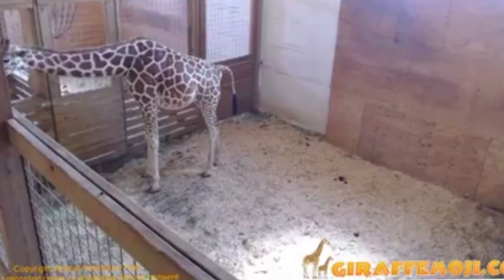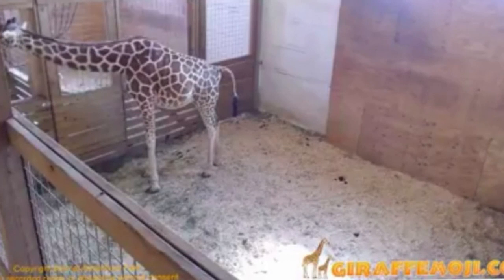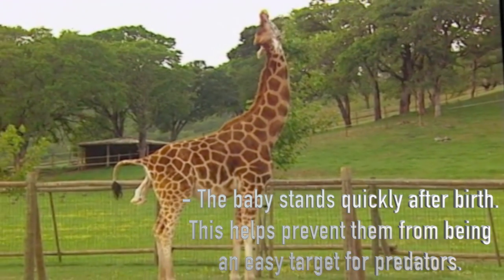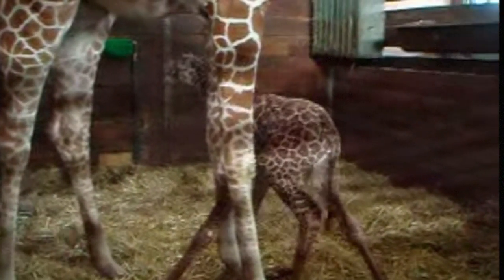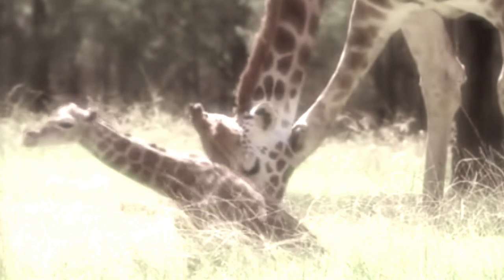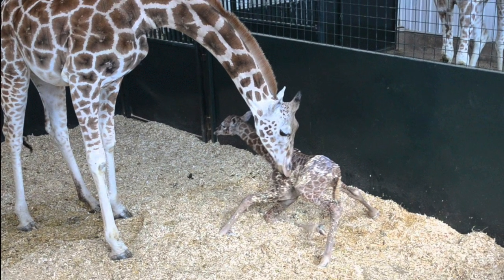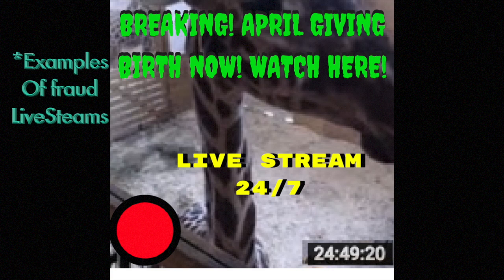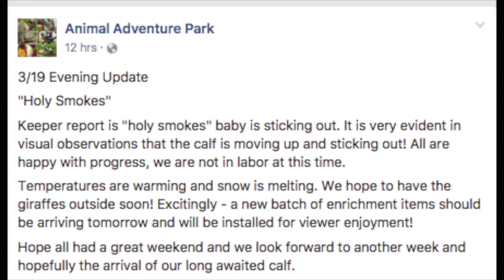APRIL the GIRAFFE UPDATE 3-20-17: Labor Signs/Physical Changes! Birth is SO Near!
April the Giraffe has made some major progress this weekend, and it seems like the baby giraffe could be here any minute! In this video we take a look at April's behavior over the past few days, and read updates and observations posted on the official April the Giraffe Facebook Page by her loving caretakers and vets. Her belly has definitely changed shape, which could likely signal the giraffe calf is moving position, a part of the typical pre-labor process in all mammals.

Link to April Giraffe YouTube and Live Stream (Animal Adventure Park's Official Website): AprilTheGiraffe.com (click "giraffe cam" button).

***NOTE***

This channel is not associated with Animal Adventure Park Zoo. We are a fan channel created to educate about giraffes and other endangered animals, and love watching April. We provide commentary about short clips and April the Giraffe's progress, a newsworthy event covered by hundreds of news stations globally.

Sadly, there are many people try to take advantage of and scam money- none of which AAP sees :(